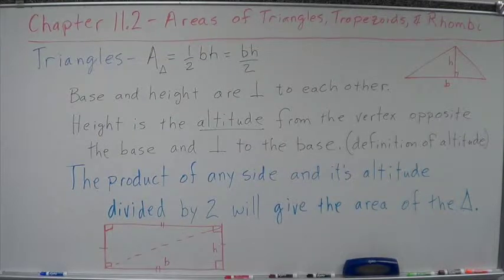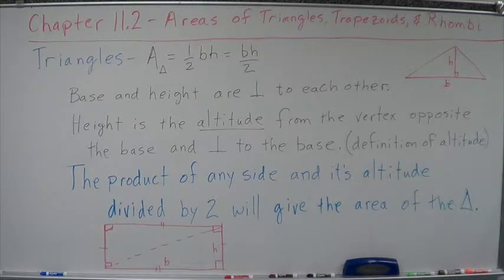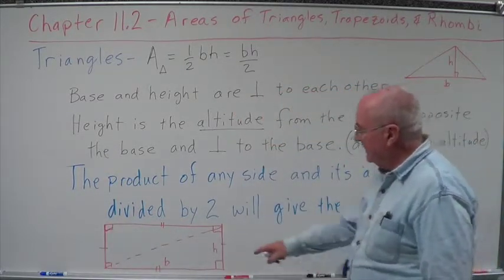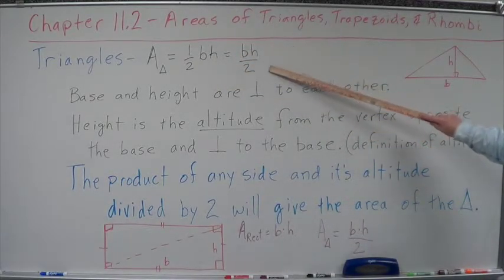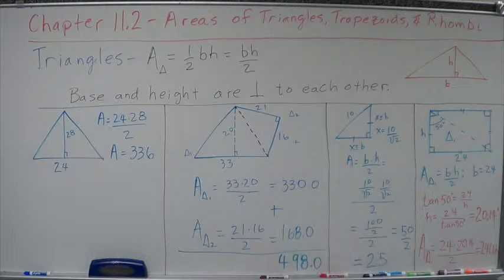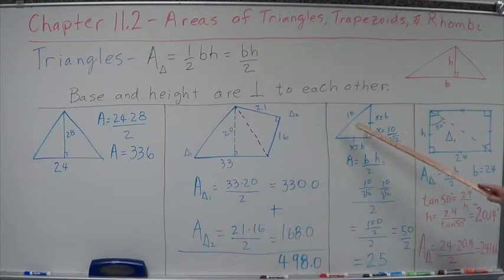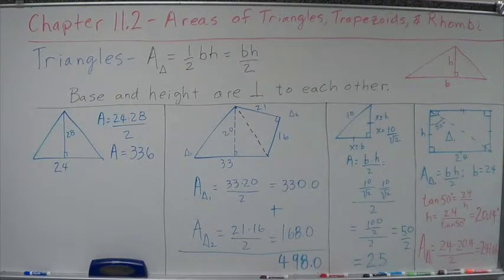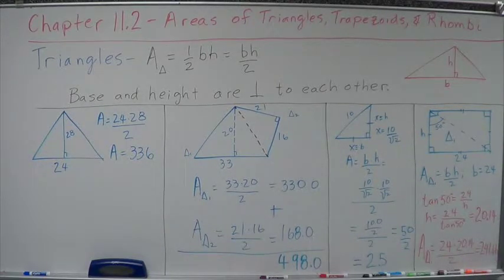Geometry Chapter 11.2 - Areas of Triangles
This presentation reviews the formula for the area of a triangle, shows how it comes from the area of a rectangle, then presents several sample problems.